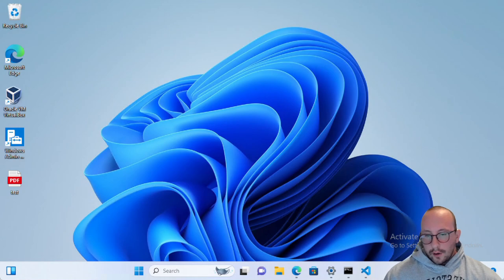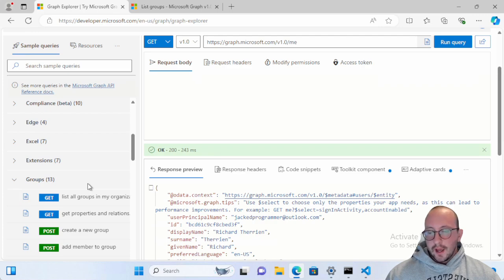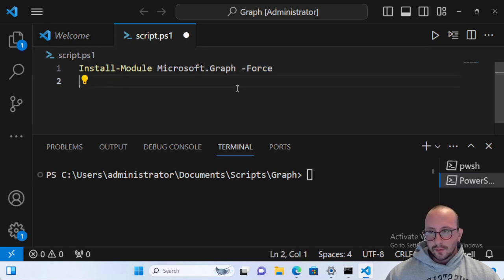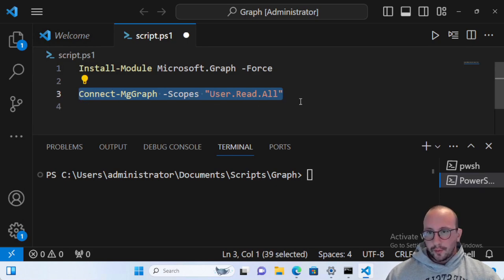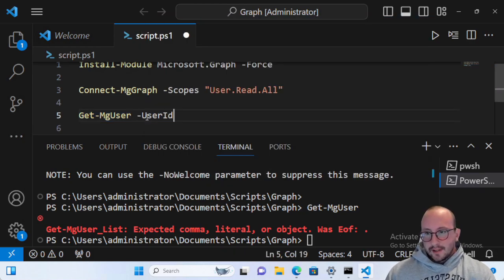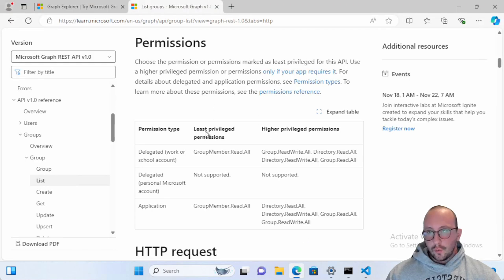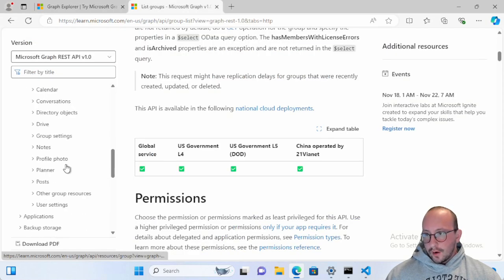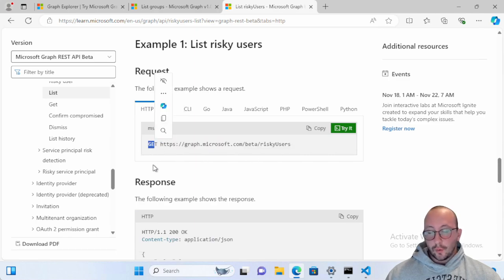PowerShell Quick Tips : Microsoft Graph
Quick tips in PowerShell. In this video ill be going over Microsoft Graph with using a personal account , working on getting a sandbox environment to be able to show you guys the true power of Graph API automations but this will get you started and all you need is a personal Microsoft account!